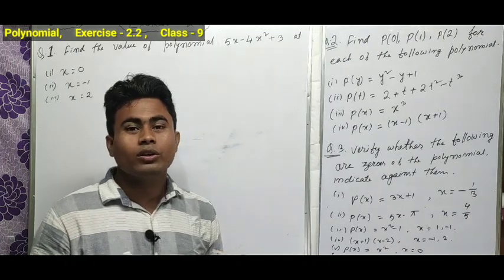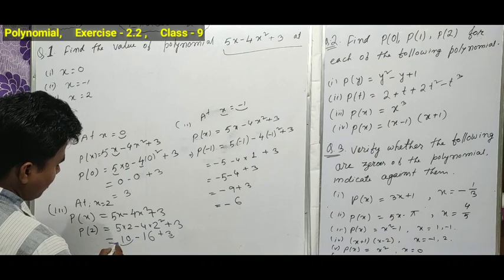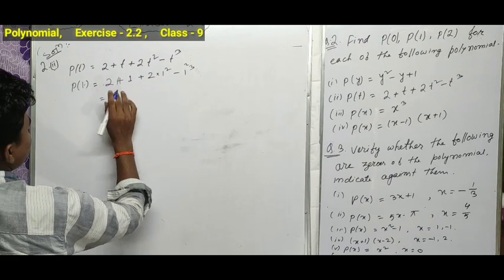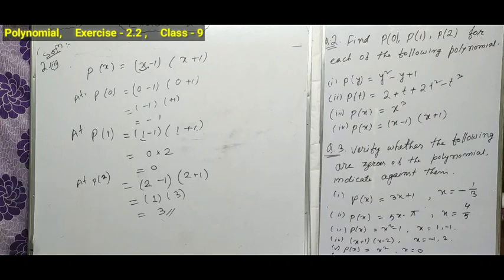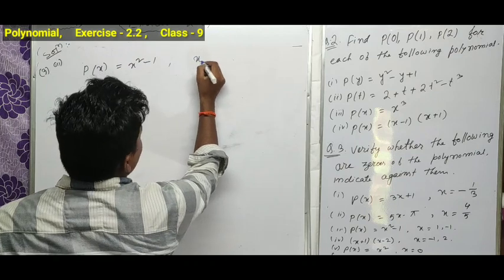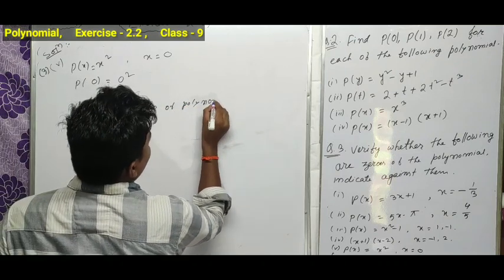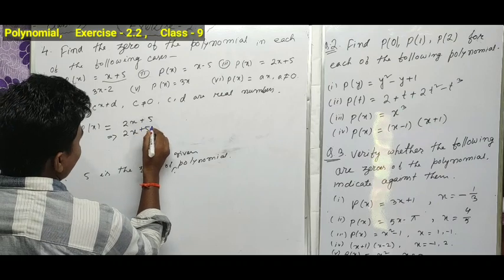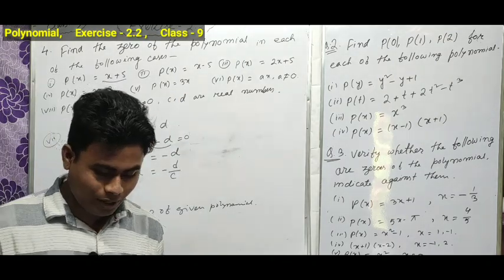Polynomial,বহুপদ,Bohupod,Exercise - 2.2,class 9, NCERT,CBSE,English Medium, English Medium class IX।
Welcome to my youtube channel Let's Learn With NAYAN. In this video i explained about Polynomial, বহুপদ, Bohupod,Bohupodi,Exercise - 2.2 class 9 NCERT, CBSE,English Medium, English Medium class ix. hope you will like, subscribe, share and comment.